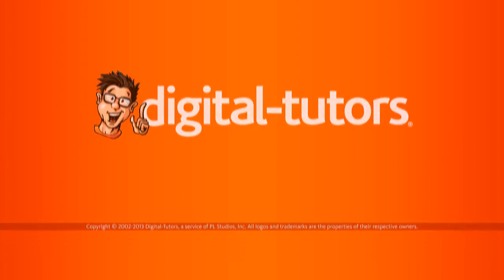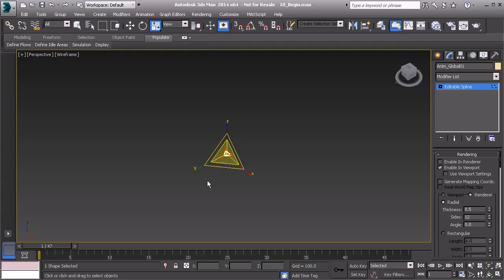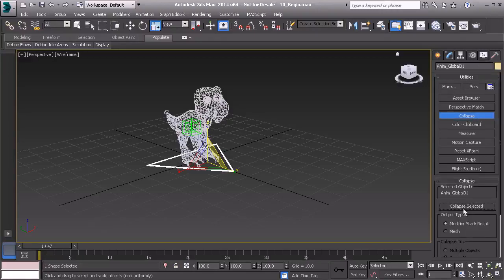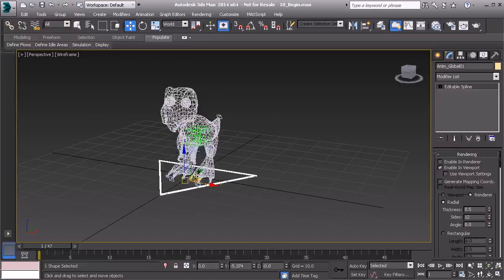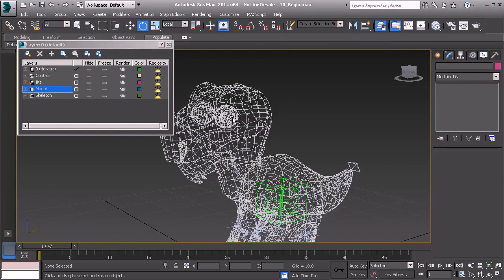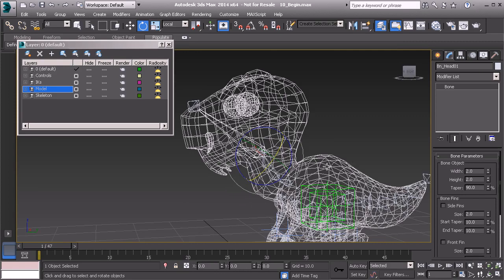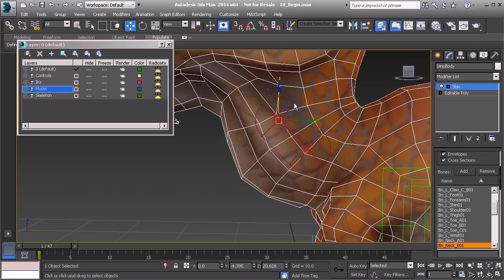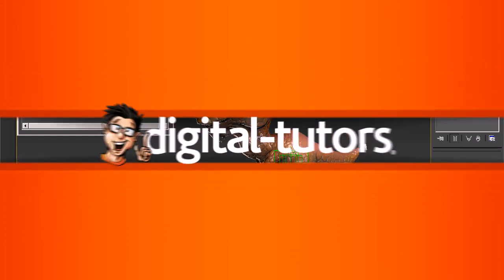10 Adding a global control and skinning the creature